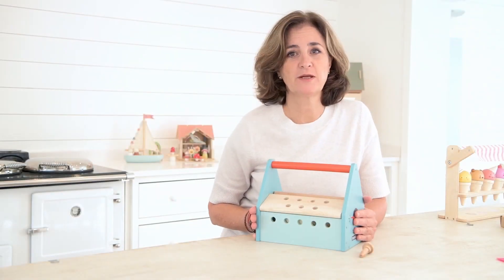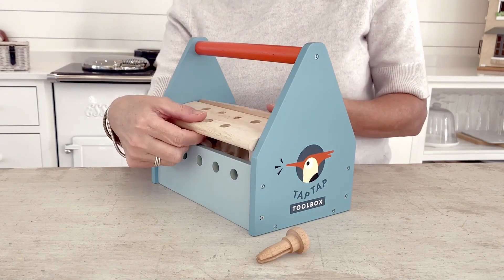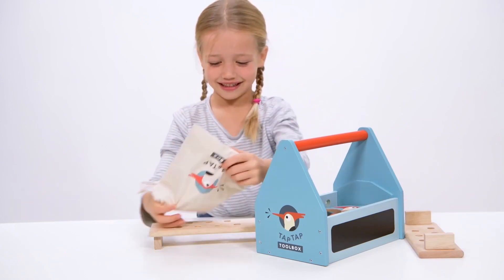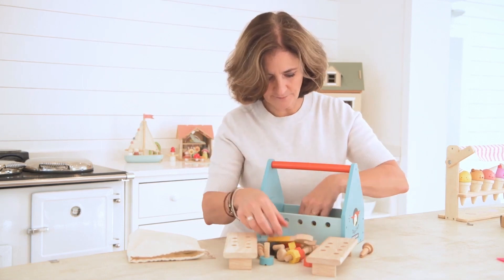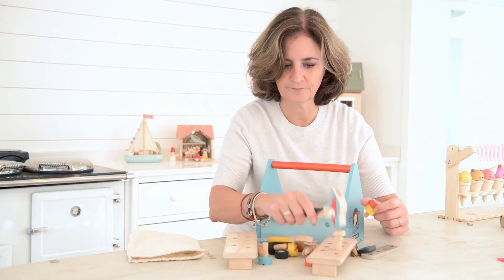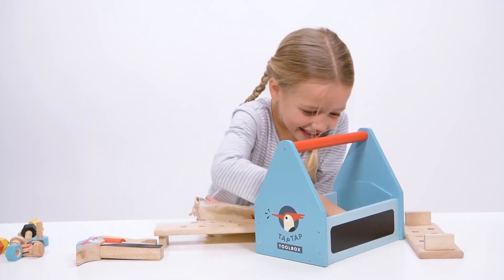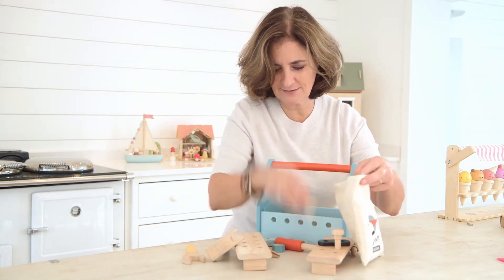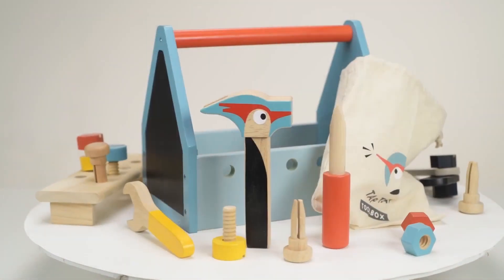Drewniana skrzynka z narzędziami Tender Leaf Toys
Drewniana skrzynka z narzędziami Tender Leaf Toys. Idealny dla małego majsterkowicza! Skrzynka narzędziowa z dzięciołem wypełniona wszystkim, czego potrzebujesz, aby zbudować coś na własną rękę. Z dwoma zdejmowanymi pokrywkami, które zamieniają się w przykręcane płyty, oraz torbą  do spakowania po zabawie. Zestaw ten zawiera młotek, kombinerki, śrubokręt, klucz, nakrętki i kołki.

Produkt Drewniana skrzynka z narzędziami Tender Leaf Toys kupisz w naszym sklepie